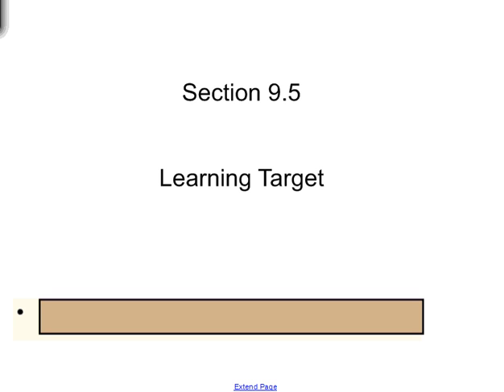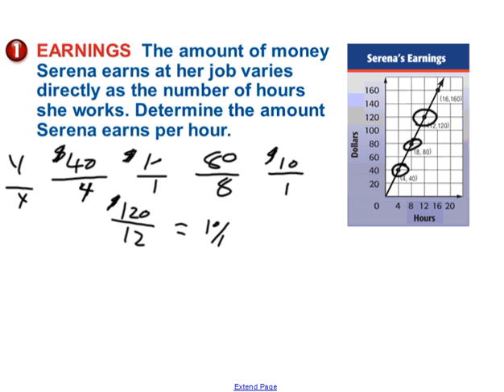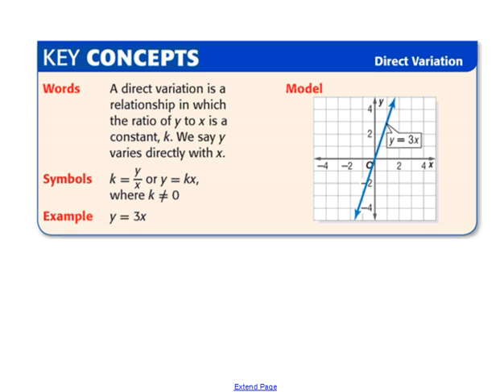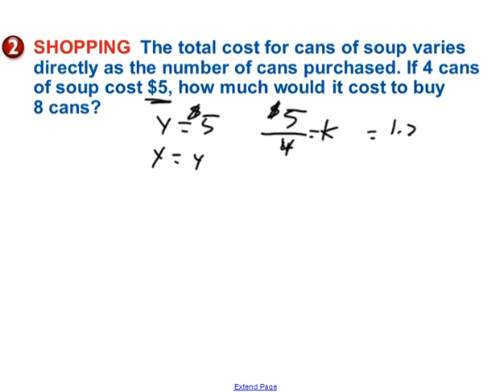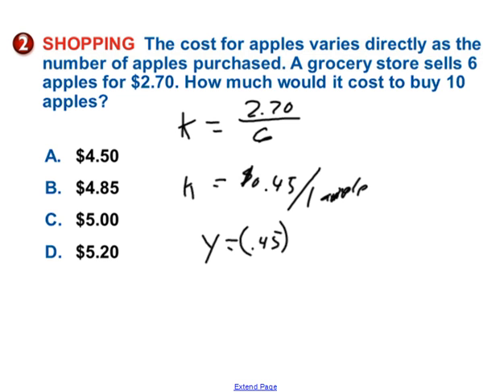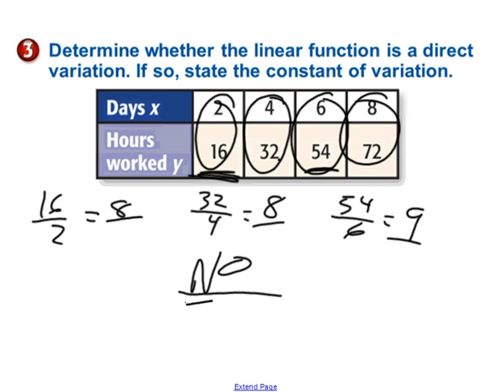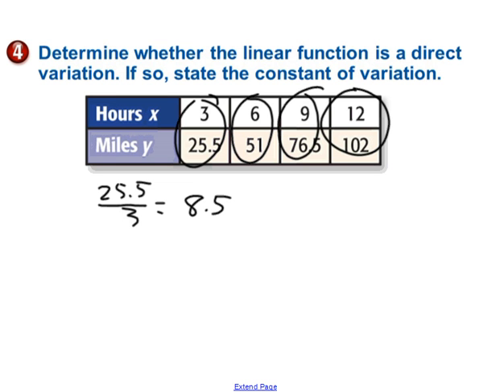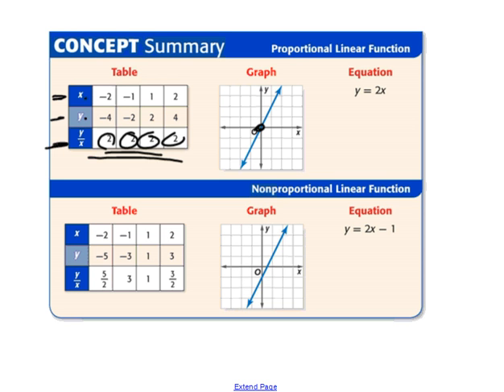RV 9 5